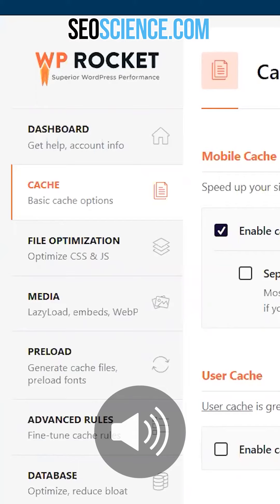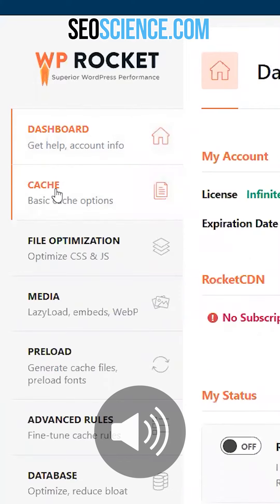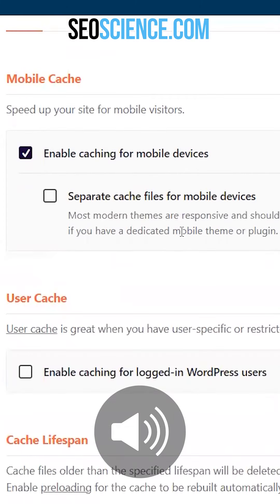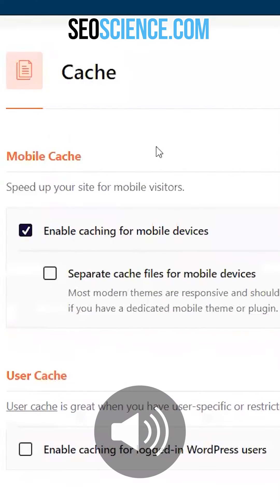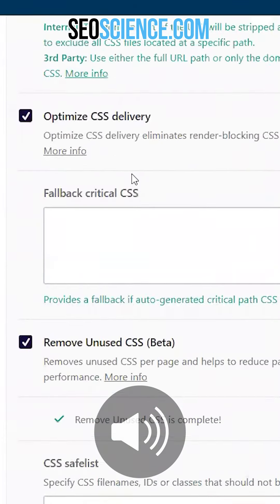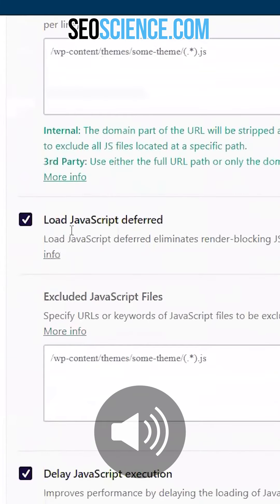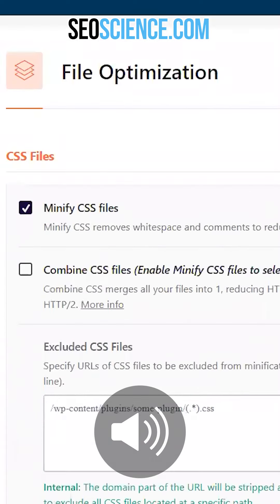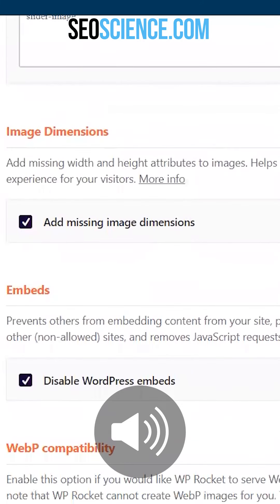How to Optimise @WPRocket_Official for Lightning-Fast Websites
In this episode of our "60 Second SEO Hack" series, we're diving into the world of website optimization with a focus on WP Rocket. If you're looking to boost your website's speed and performance, you've come to the right place!